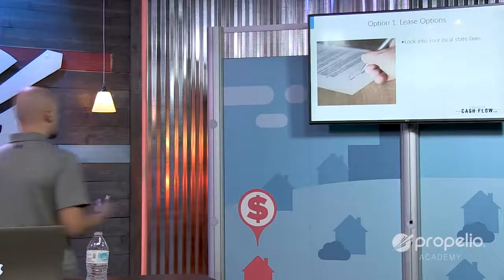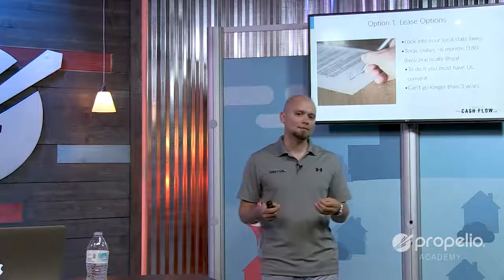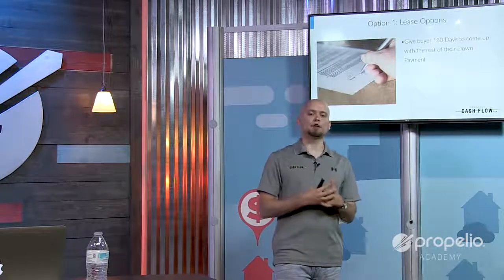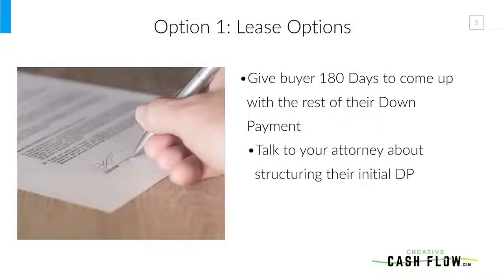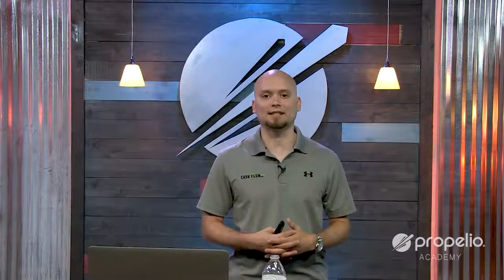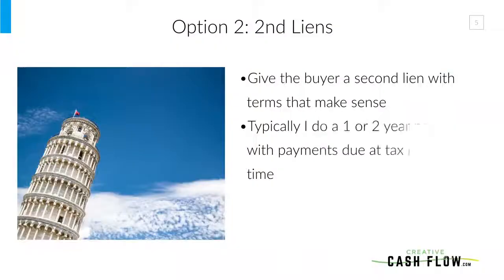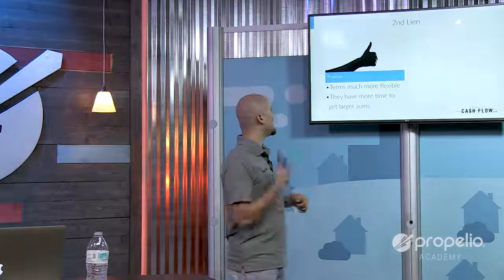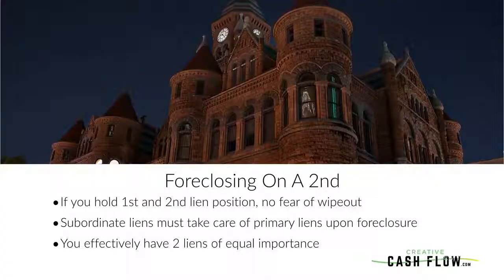Lesson 30 Buyer Doesn't Have 10% Make Money w Subject To & Wraps